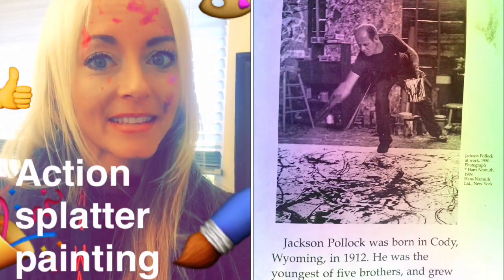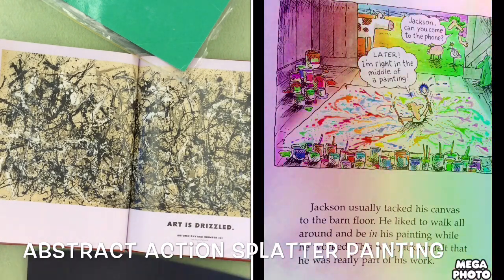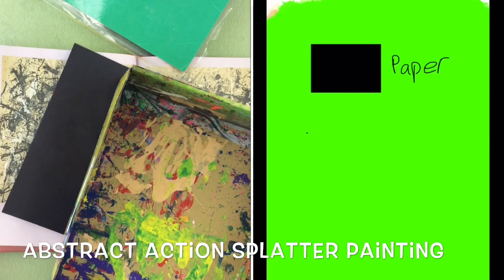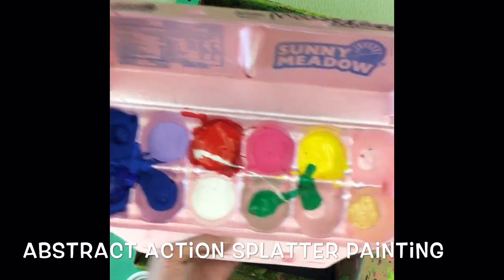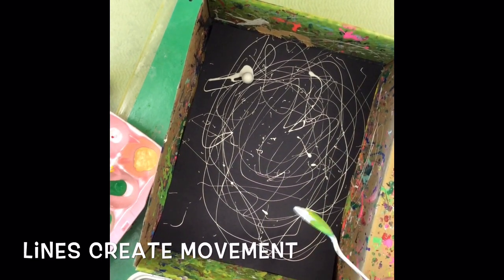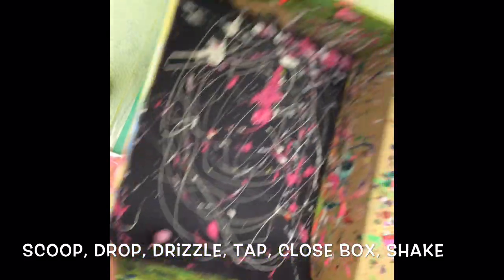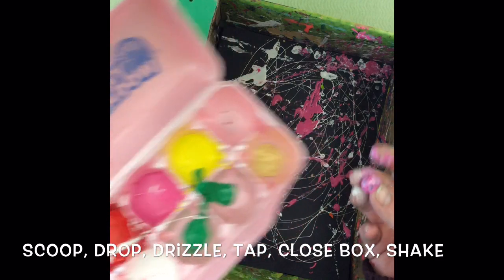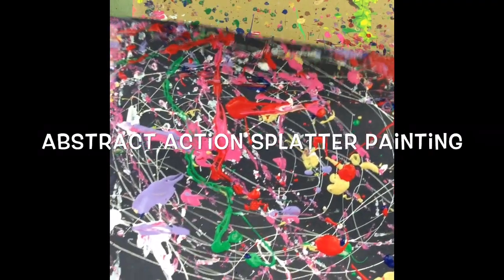How to make an Abstract Action Splatter Painting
In this exciting art lesson k-2 students learn how to make their own abstract splatter painting in a way that is not too messy!  My students LOVE splatter painting.  This lesson I use mostly with my kindergarteners.  For my older students, I add extra steps.

SO if you LOVE splatter painting and jackson POLLOCK- check out this art lesson where I have my 4th grade art students create a solar system using different abstract techniques.  The stars in the solar system are splatter painted on black paper!  Be sure to check that out!

ALSO if you want a not so messy, DIGITAL way to create a splatter painting ( for distance learning / virtual students who are homeschooled or learning from home) check out this YOU CAN MAKE A SPLATTER painting right on your computer using your MOUSE. It is fun, therapeautic and you can save your digital artwork to your computer to SHARE! YAY

ABOUT ARTRAGEOUS ART STUDIO CHANNEL
This channel is about all things creative.  We cover lots of cool stuff such as art, drawing, famous artists, art projects, Minecraft and MORE!

Here are my FAVORITE art supplies to use!
Markers Used: COPICs But they are SUPER expensive - some nice alternatives are